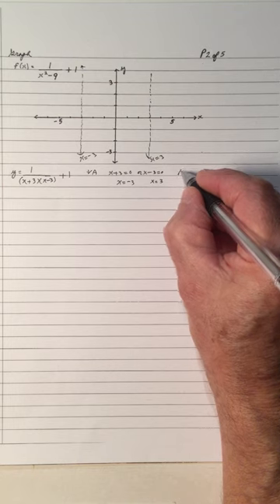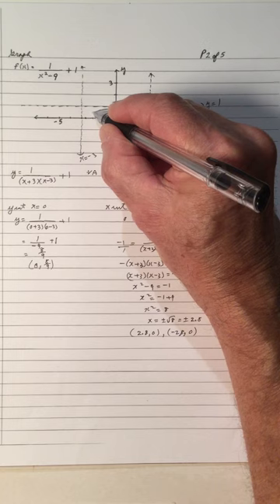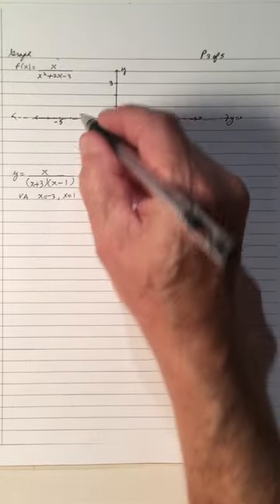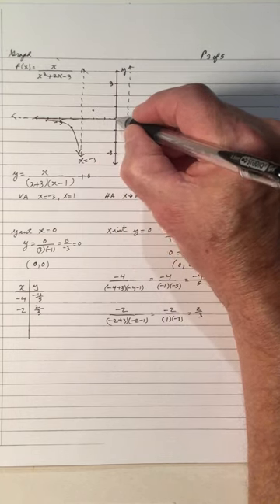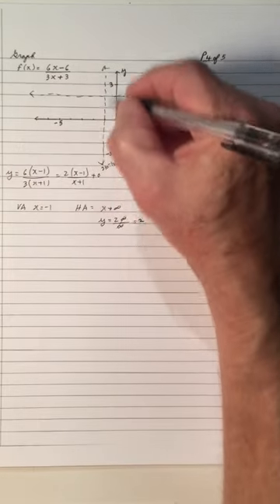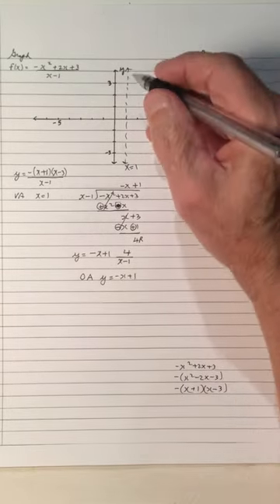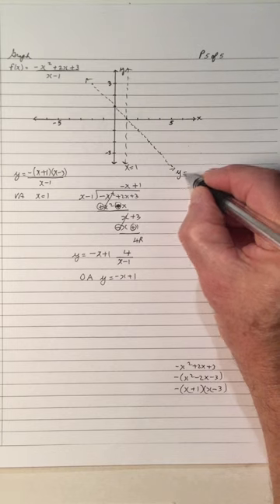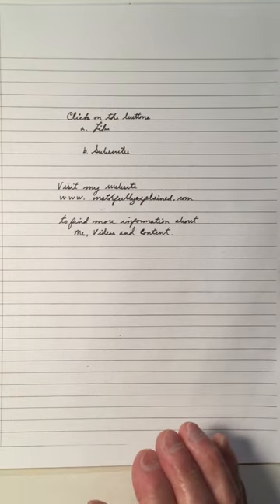Rational Functions - Factor First